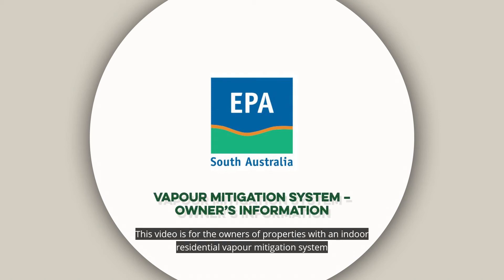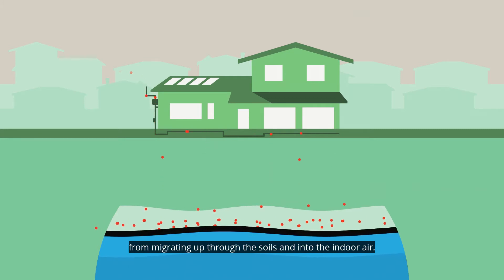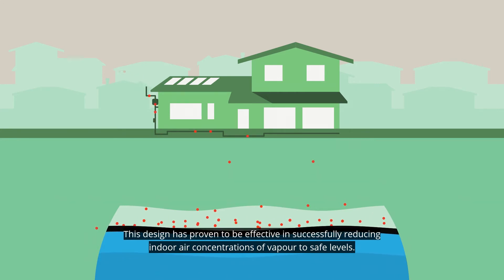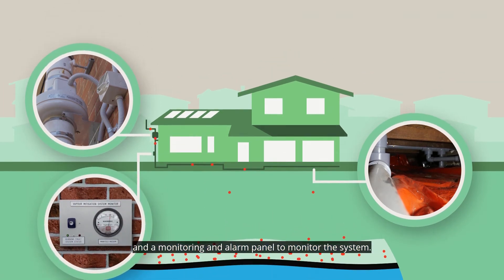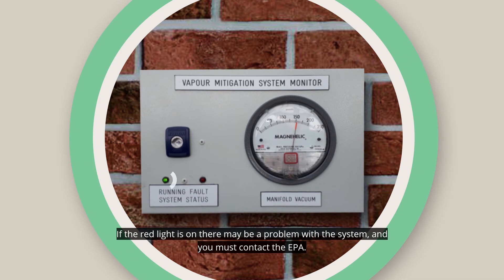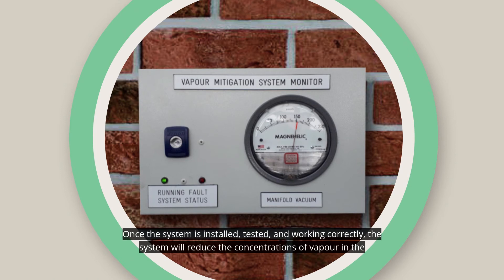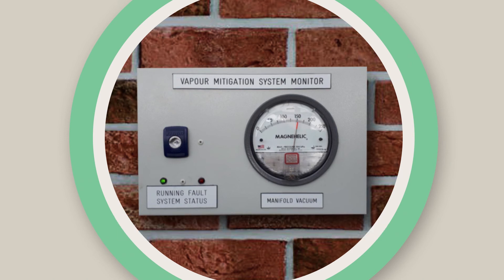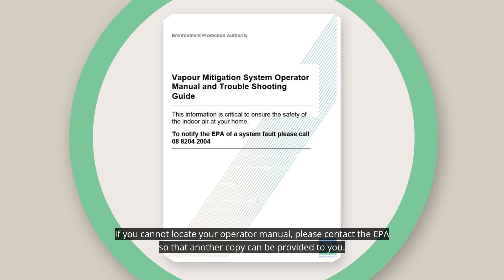Vapour monitoring instruments - Owners information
Instructions for home owners - with vapour monitoring instruments
epa.sa.gov.au/environmental_info/site_contamination/assessment_and_remediation